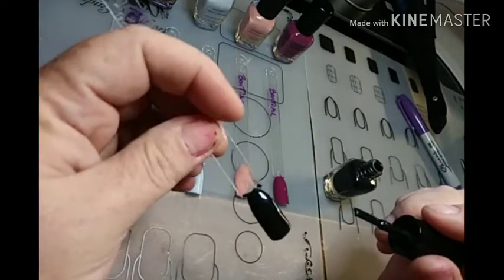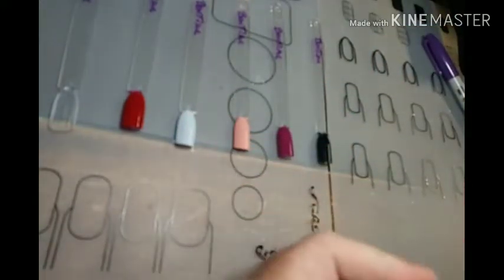BonTime peel off polish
Im trying & swatching a new set of peel off polishes from BonTime I saw on ig. I've never had luck with peel off base coats so I thought I'd get these & check them out. For free gifts contact them at ( m.me/bontime.direct )     & info to become a tester contact them at                                             ig:  elainereese123                FB:  Bontime Fans Clubs
Always stay true to yourselves & you'll be FABULOUS & Remember Granny Loves You!!💜